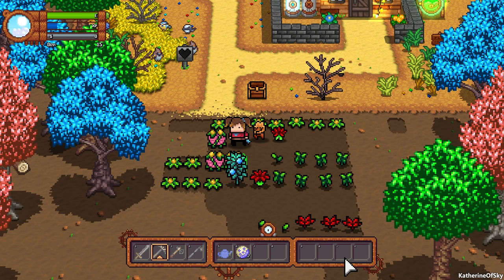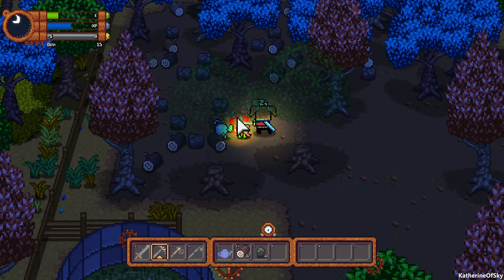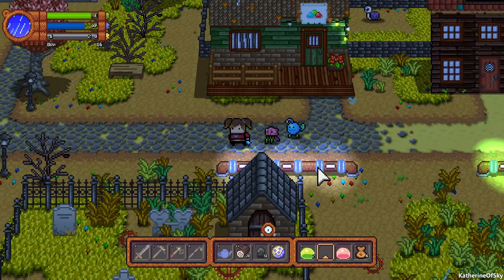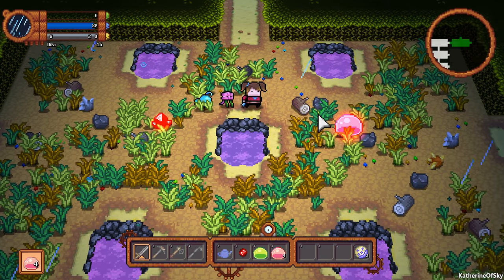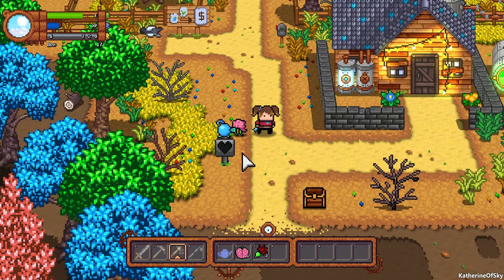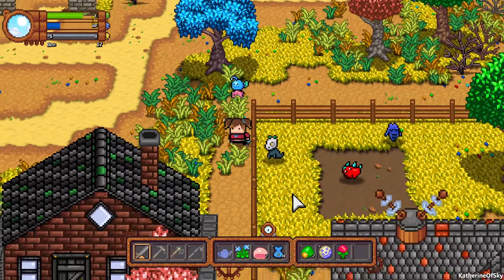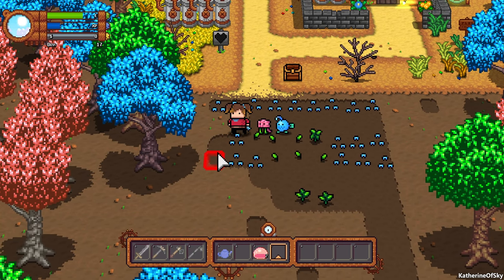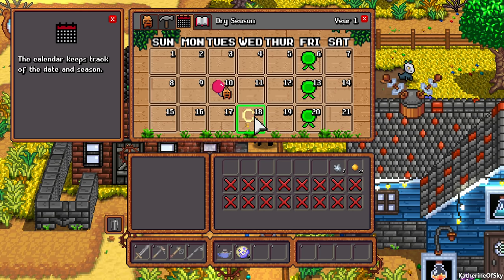Monster Harvest - FARMING PLATINUM & NIGHT FESTIVAL - FREE DEMO, First Look, Let's Play, Ep 4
Monster Harvest lets you grow you own Pokemon in a Stardew Valley-like farm!  Free Demo on Steam!

About Monster Harvest:
Monster Harvest is a monster collecting and farming action RPG with a twist! Grow, collect and mutate your crops then take them into battle! Filled with places to discover and multiple ways to build your farm, get ready to craft, explore and battle across the vibrant world of Planimal Point.

Get ready to explore the world of Planimal Point!
Grow, collect and mutate your crops and take them into battle! Brimming with a multitude of areas to discover, craft, build your own farm and home, Monster Harvest blends RPG mechanics, exploration and action across the vibrant world of Planimal Point.

From mutating your crops into several different variants and taking them into battle, to collecting a wealth of Planimal companions to help you fight enemies and explore the world with, Monster Harvest brings an array of different elements across it’s bright and colourful world! Meet new characters, visit shops in town, explore dangerous caves or discover new mounts!

Adventure across three unique seasons which can effect the way you play, with strange weather and seasons shifting what you can grow – watch out for the strange mutations during the dark season which can dominate the land!

Features Overview
Farm with mutants! Use magical slimes to mutate the crops you grow on your farm.

Collectible Planimal companions! Some slimes mutate your crops into Planimals!

Three unique seasons: Dry, Wet, and Dark - Strange weather and seasons shift what the player can grow.

Venture into the town of Planimal Point and discover the people and creatures that live there.

Craft and place dozens of items on your farm!